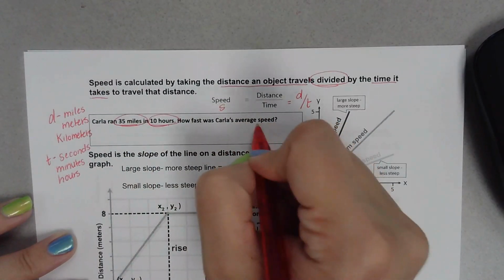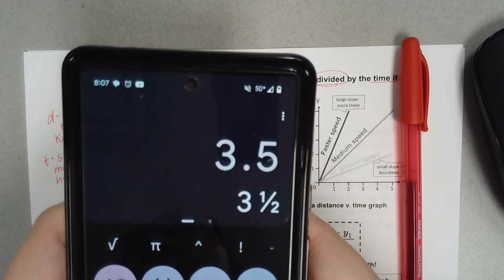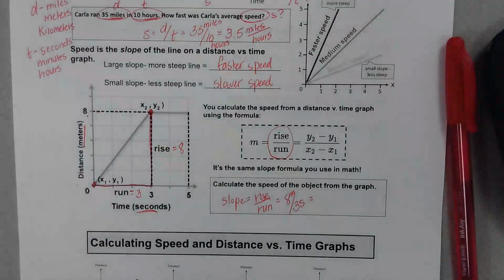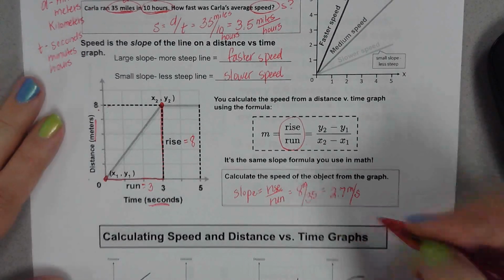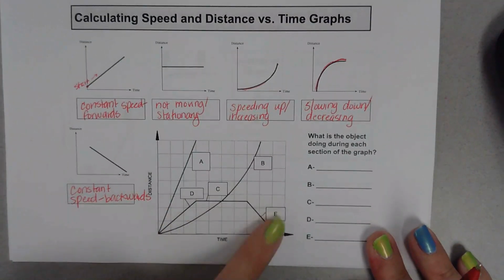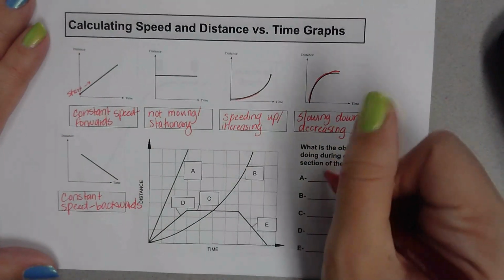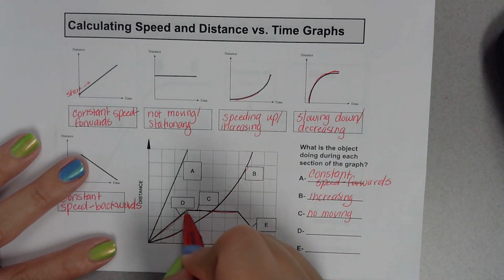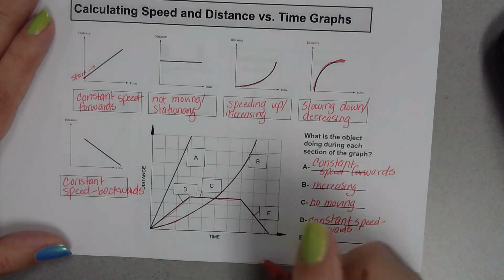Speed and Motion Graphs Reteach